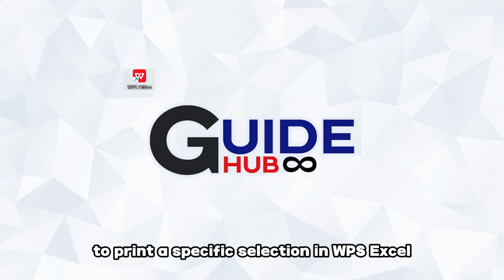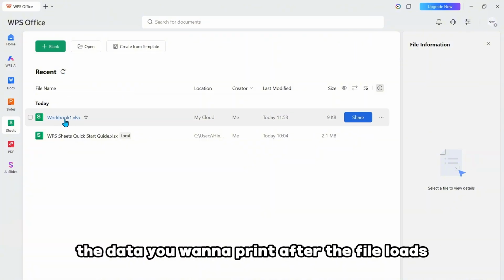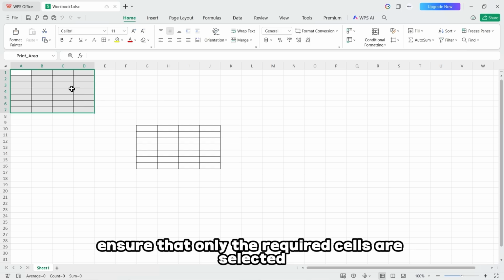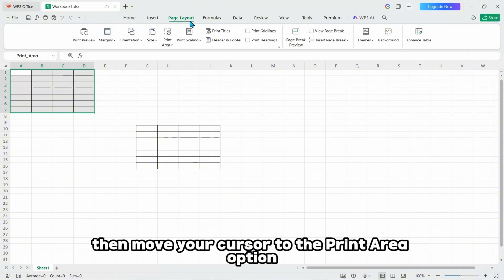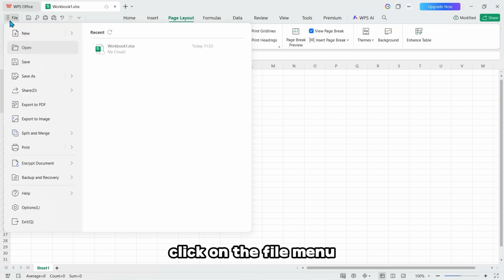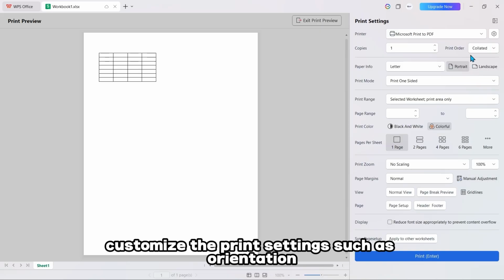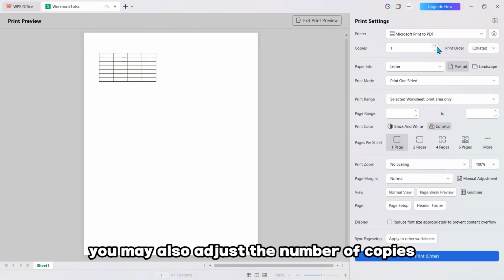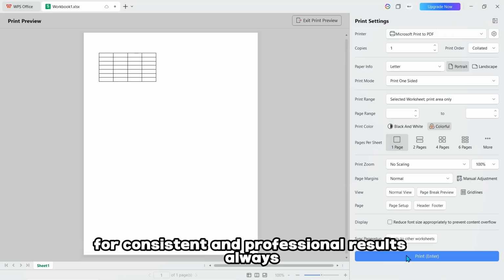How To Print Selection in WPS Excel (𝟮𝟬𝟮𝟲) | 100% WORKS | NO Yapping, To The Point! | FAST & EASY